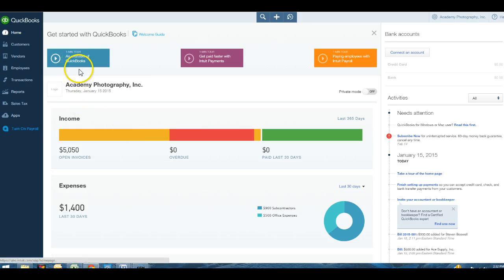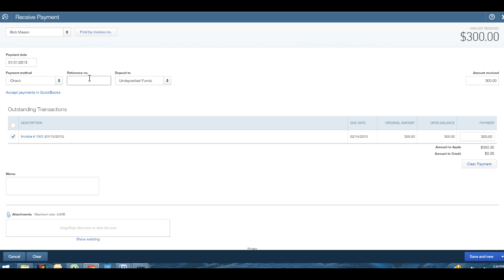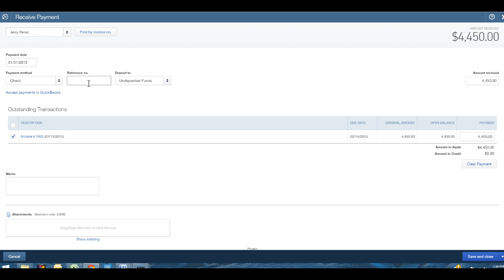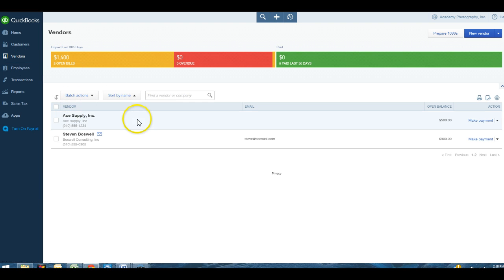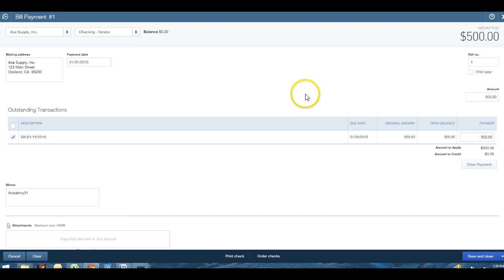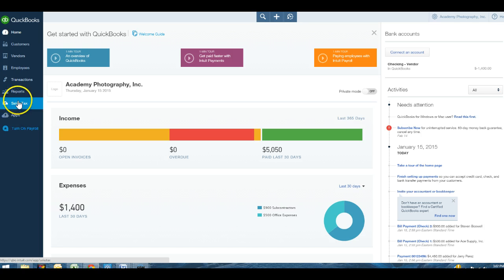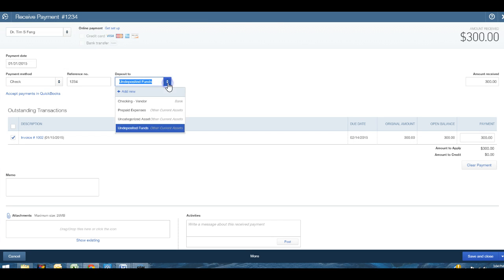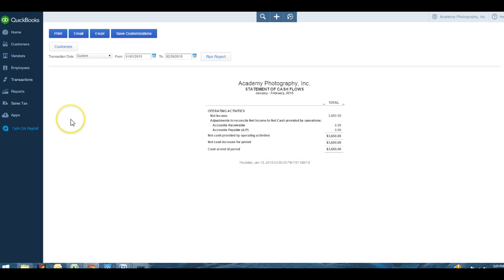Receive payment and pay bills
cash receipts and vendor payment